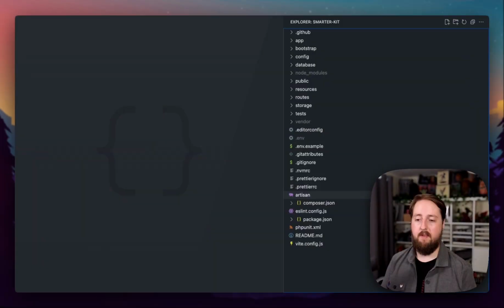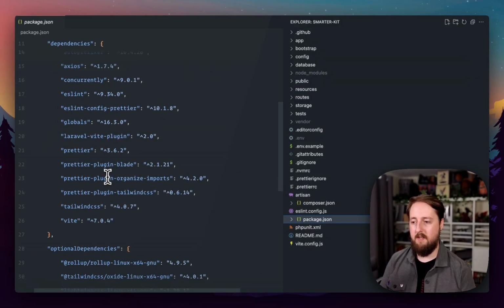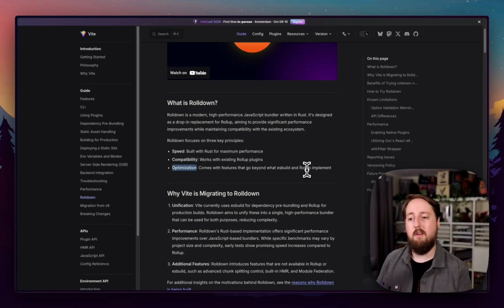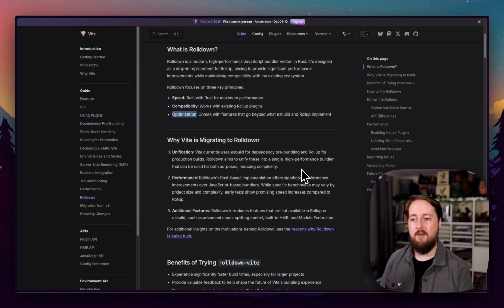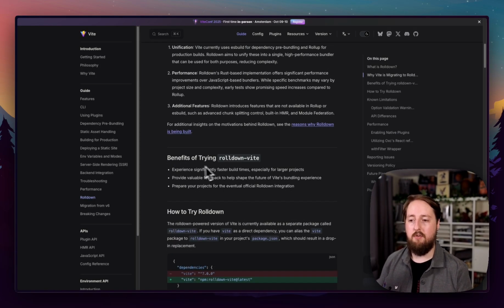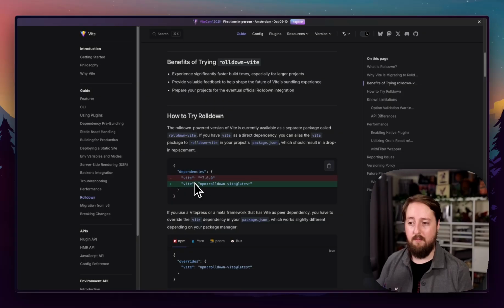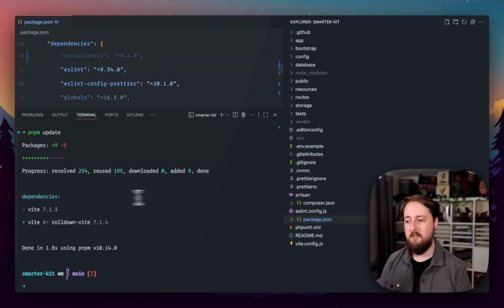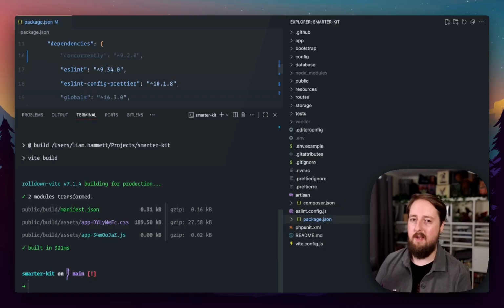Laravel Smarter Tips - Rolldown Vite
Rolldown is a Rust-powered JavaScript bundler, and it's fast!

You should be using it in basically *any* project that uses Vite/Rollup (eg. any Laravel app built in the last several years) because it means you get asset bundling quicker, for free!